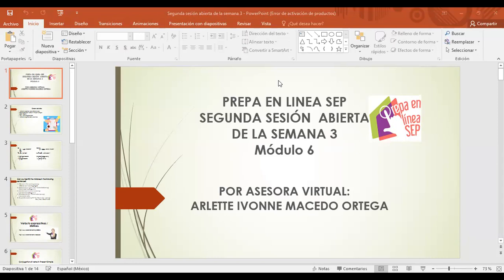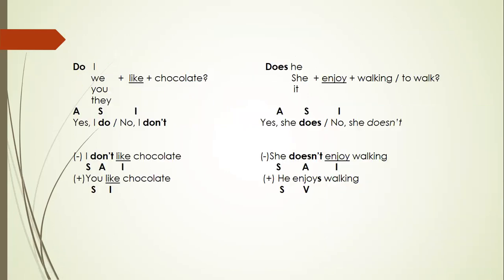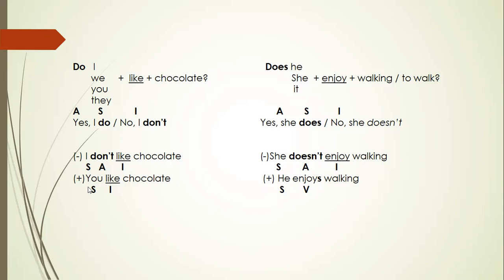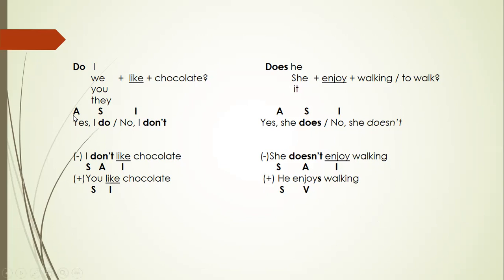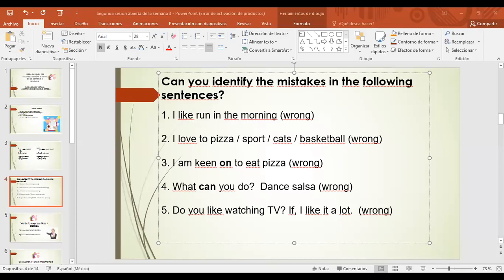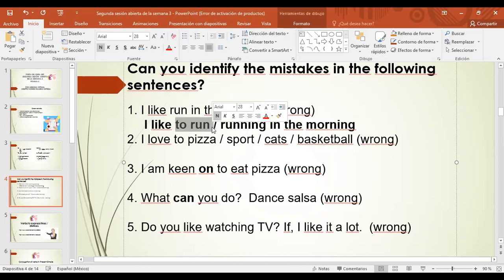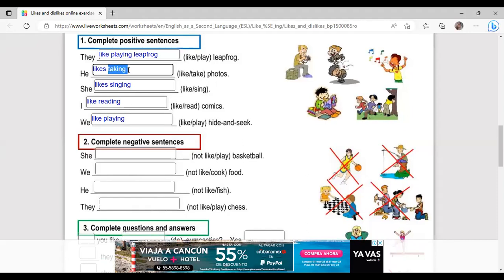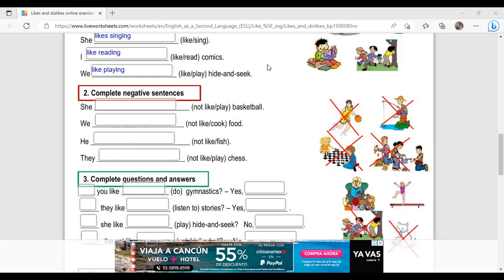Segunda Sesión de la Semana 3, G43, Módulo 6 (primera parte)